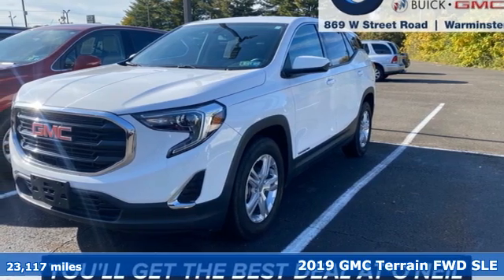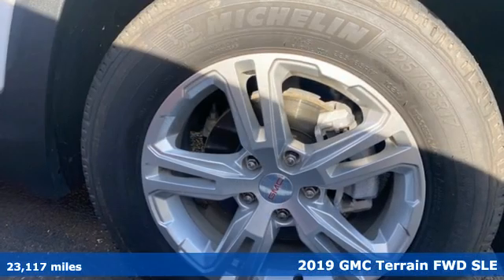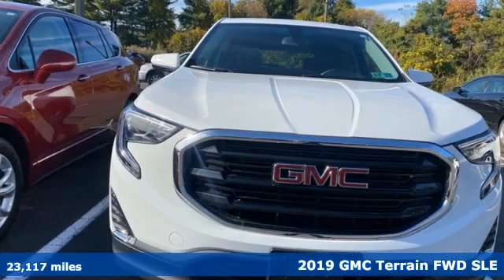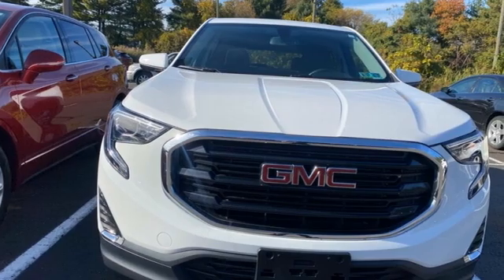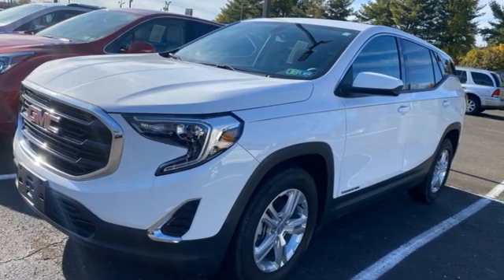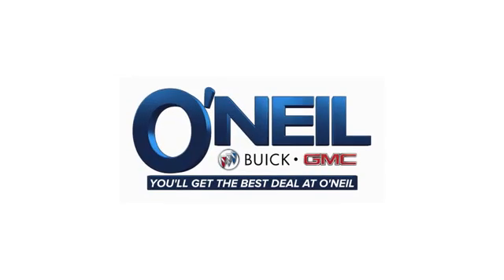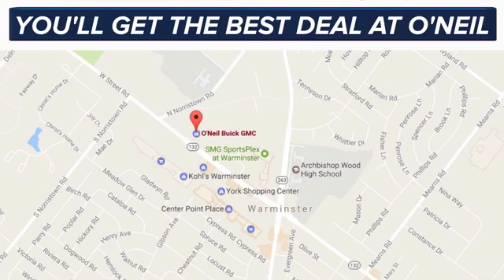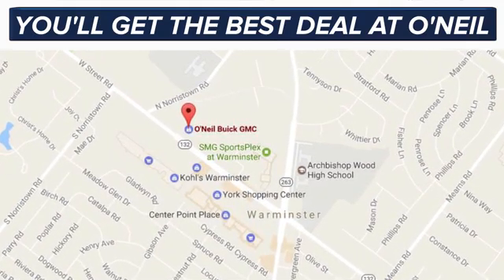Used 2019 GMC Terrain Warminster PA Philadelphia, PA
Year: 2019
Make: GMC
Model: Terrain
Trim: SLE
Engine: 1.5L DOHC
Transmission: 9-Speed Automatic
Color: White
Interior: Jet Black
Mileage: 23117
Stock #: BU9040A
VIN: 3GKALMEV3KL133546
Priced below KBB Fair Purchase Price! This 2019 GMC Terrain SLE in Summit White features: 1.5L DOHC 9-Speed Automatic FWD CARFAX One-Owner. Clean CARFAX. Certified.brGMC Certified Pre-Owned Details:brbr * Vehicle Historybr * Limited Warranty: 12 Month/12,000 Mile (whichever comes first) from certified purchase datebr * Powertrain Limited Warranty: 72 Month/100,000 Mile (whichever comes first) from original in-service datebr * Roadside Assistancebr * 24 months/24,000 miles (whichever comes first) CPO Scheduled Maintenance Plan and 3 days/150 miles (whichever comes first) Vehicle Exchange Programbr * Warranty Deductible: $0br * Transferable Warrantybr * 172 Point InspectionbrbrbrOdometer is 3780 miles below market average! 26/30 City/Highway MPGbrbrAwards:br * JD Power Automotive Performance, Execution and Layout (APEAL) StudybrbrbrOur model lineup is second to none! Make sure you swing in today to get an incredible deal on many new and used Buick and GMC models. These vehicles come packed full of features including a one-of-a-kind navigation system that will get you to any location efficiently and safely. Have kids and want to keep them entertained? Our Rear Seat DVD equipped vehicles will have them settled in for those long trips. The average family is getting larger and larger so make sure to check out our vehicles with the extra space with third row seating that can fit kids, dogs, adults, and more! Of course, when it gets chilly in those winter months, features like climate control and heated leather seating are exactly what your body needs for an early morning trip into work. Check out all of these features and more in our stock of vehicles. Other features include but are not limited to Power Moonroof, New Battery, New Tires, Non-Smoker Interior, Paddle Shifters, One Owner Carfax Certified, Premium Wheels, 30+ MPG, Premium Cloth Seating, New Brakes, Premium Sound System, Rear Bucket Seats, Remainder of Factory Warranty, Rear Back-Up Sensors, Remote Keyless Entry, Service Records Available, Steering Wheel Controls, Remote Start, Tow Package, Traction Control, XM Radio, USB Ports, and much more! Price excludes tax, tags, title, license, and dealer fees, additional rebates may apply. See our specials for more details.

Address:
869 West Street Road